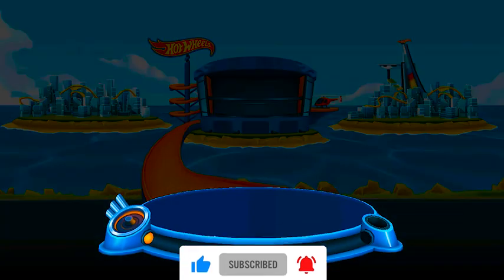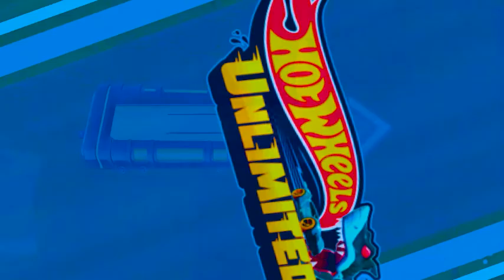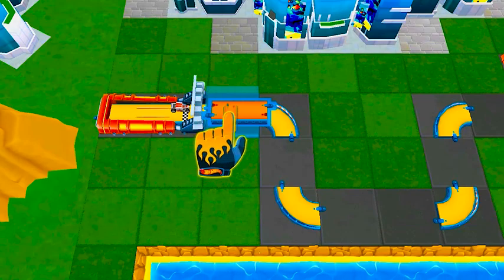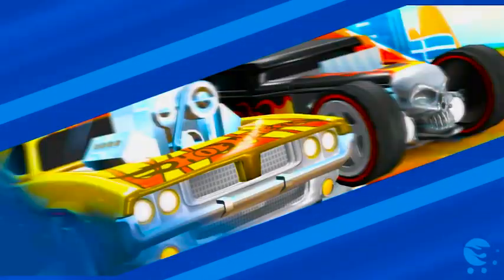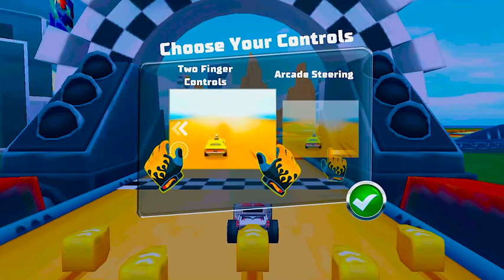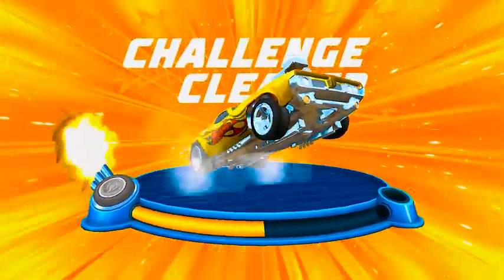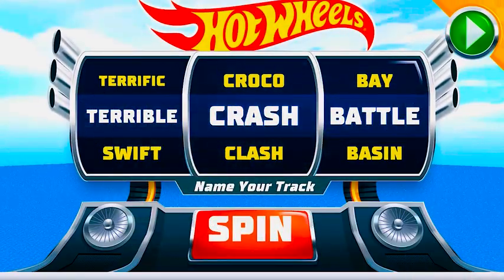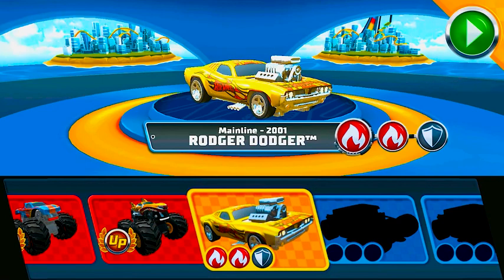Hot Wheels - Gameplay Walkthrough Part 2 - Android & IOS Games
Fun Game Plays & Learning about things while playing games | Fun Hot Wheels | BabyBus Play

BabyBus Play
At BabyBus, our goal is to make learning a fun experience for kids aged 2 - 15 by creating classic stories and games with 2D & 3D animations. Children get to learn good habits, safety knowledge, letters, colours, numbers and more by singing and dancing with our characters! Enjoy watching our videos!

BabyBus helps children to:
★ Think Independently
★ Build Self-Confidence
★ Respect Others
★ Explore the World